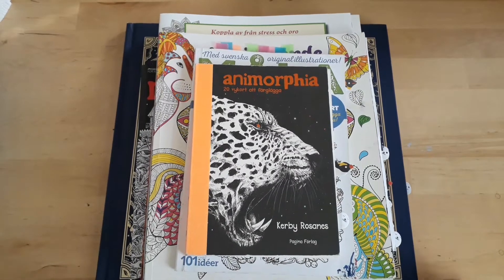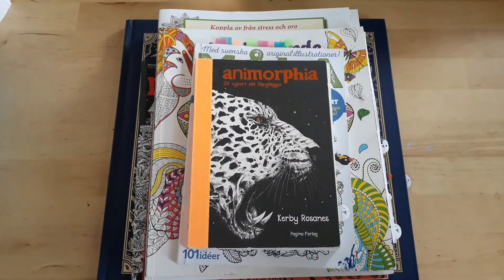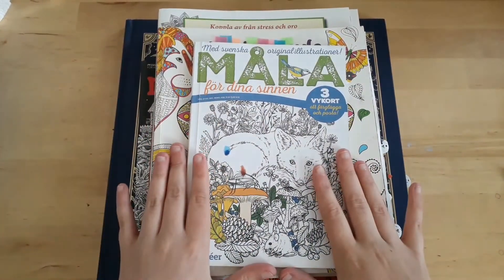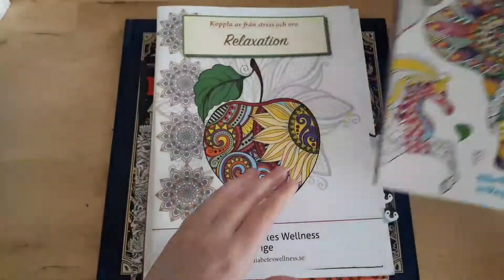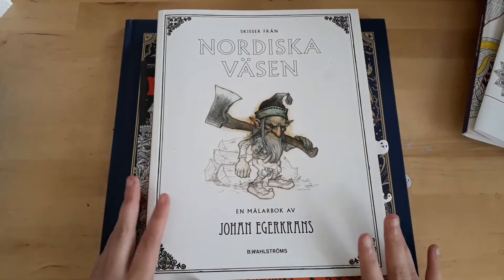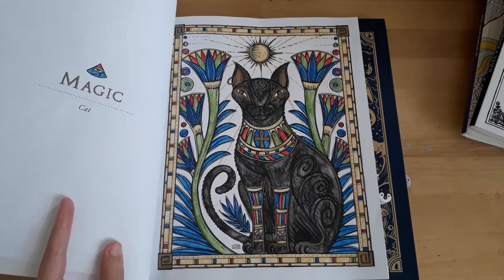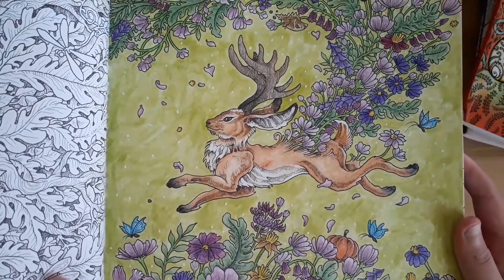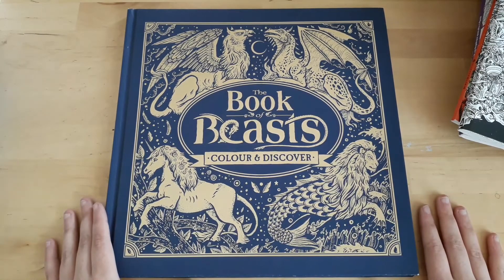Finished Pages and WIPs, August 2017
These are my finished pages and WIPs from August 2017.